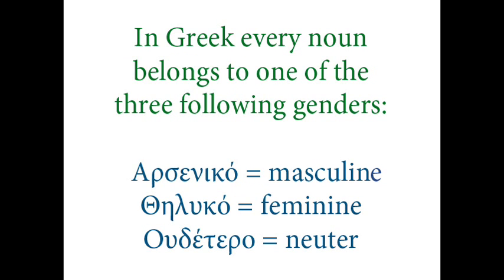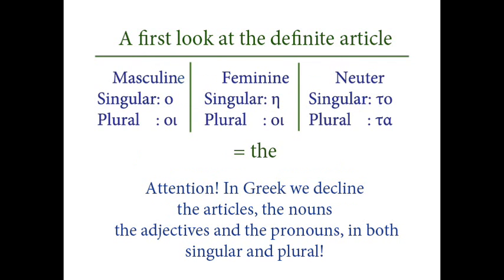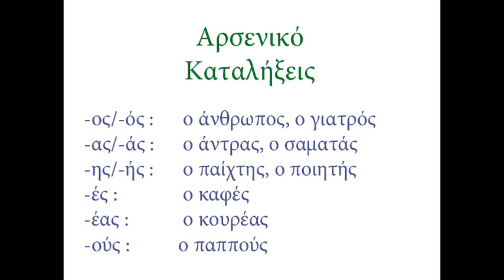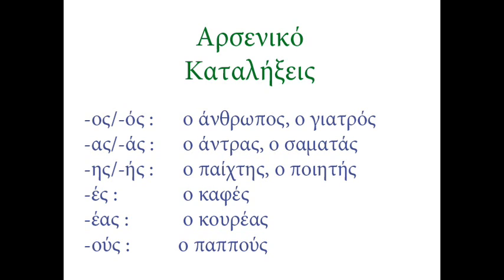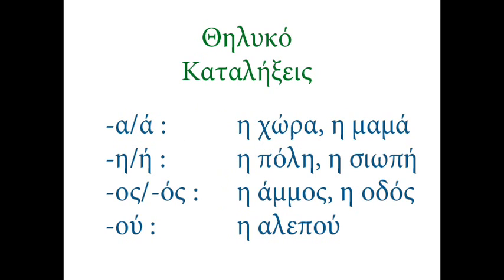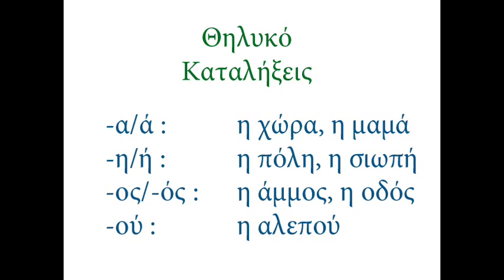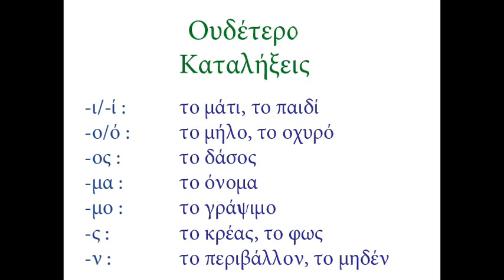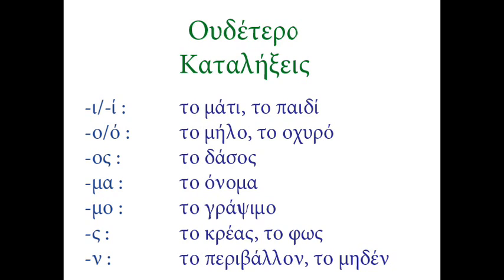Learn Greek: The genders of the nouns are three!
My 10th Greek lesson, about the three genders of the nouns.

The Greek language may be easy to read, but has many other difficulties, especially in grammar.
Don't be intimidated, guys, this is a language worth mastering!